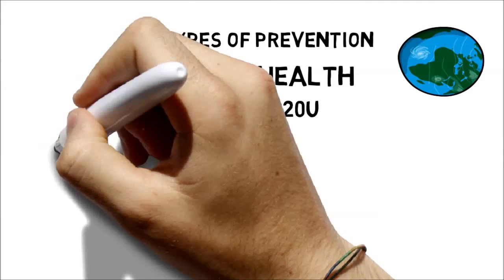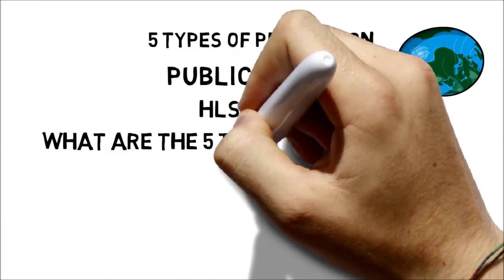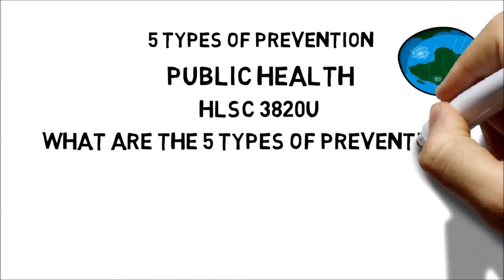Public health and the 5 levels of prevention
Public Health
UOIT
HLSC 3820U
5 Levels of Prevention

By: Carlie Stewart, Osama Abdelwahed, Mama Guindo, Shanae Richards, Saquib Raza, and Autmn Kim